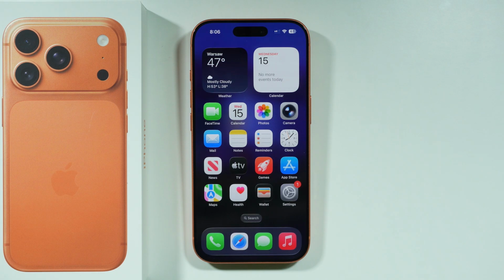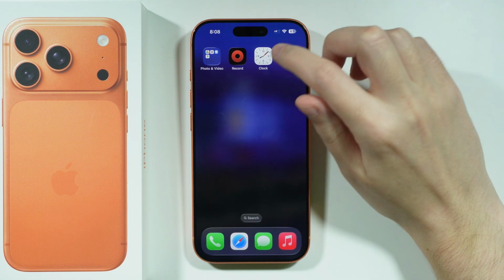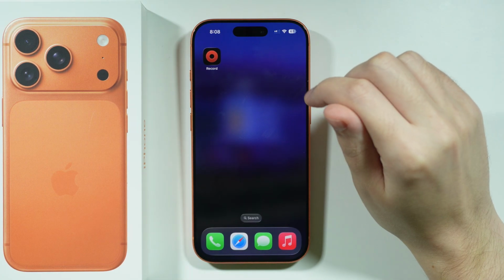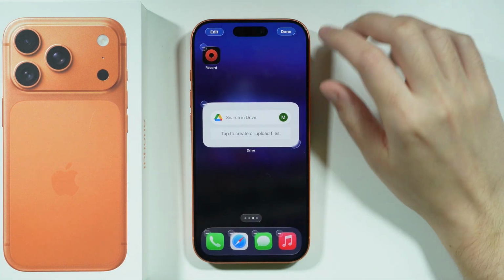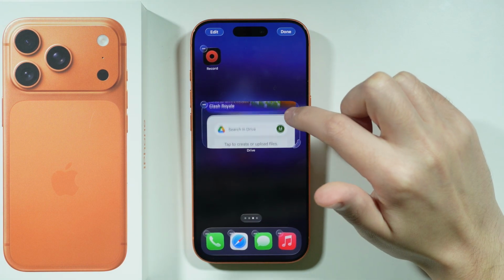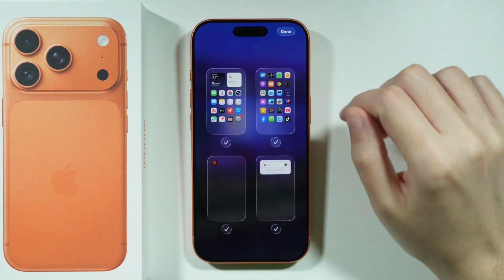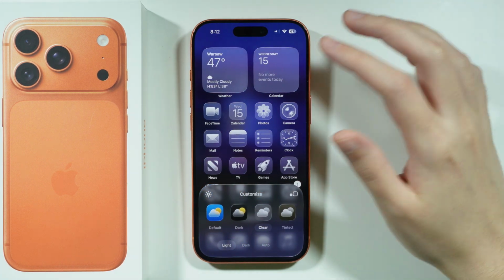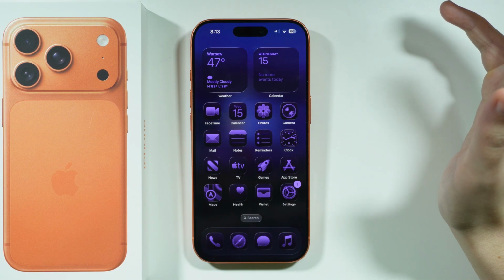iPhone 17 Pro/Pro Max: How to Customize Home Screen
In this video, I'll show you how to fully customize the Home Screen experience on the iPhone 17 Pro and Pro Max. We will cover personalized widget placement, custom icon packs, and adjusting the app library view. Follow these simple steps to make your new iPhone's interface perfectly tailored to your style and workflow.